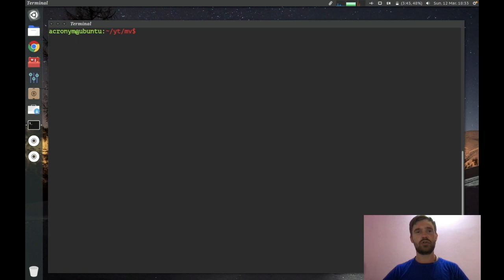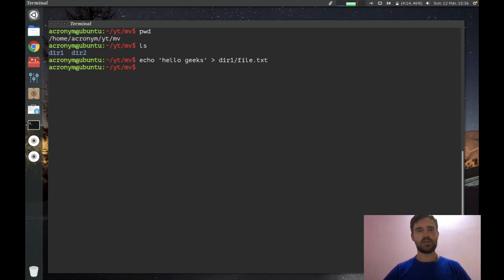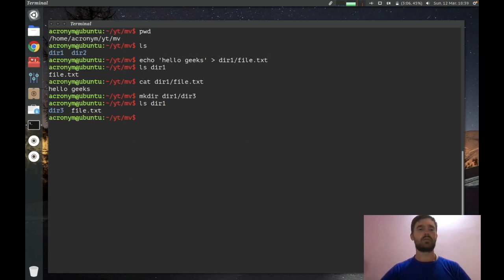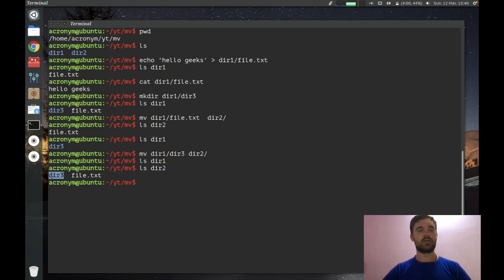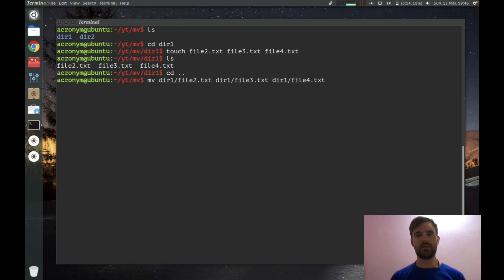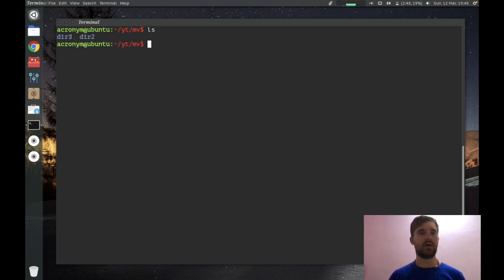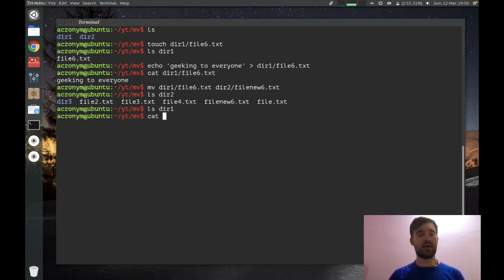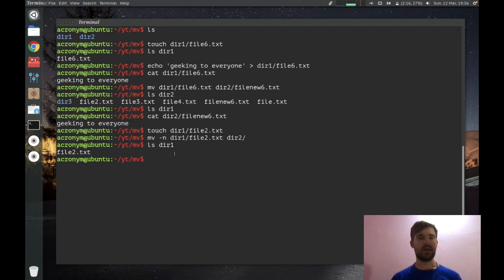mv command Linux.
Geeking geeks!
On this tutorial video you can learn how to use MV command in Linux.
Simple practical examples included!